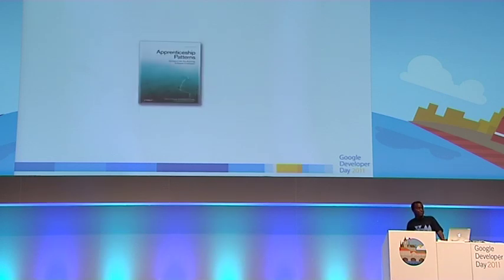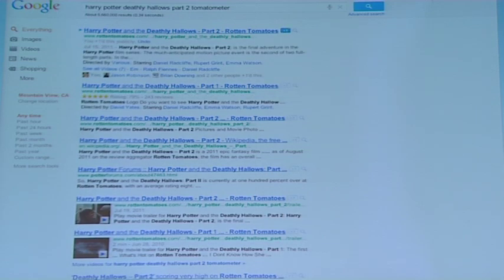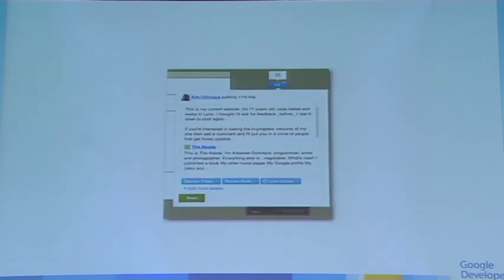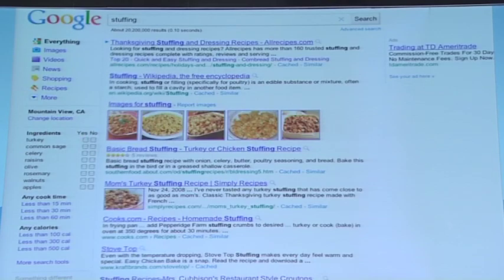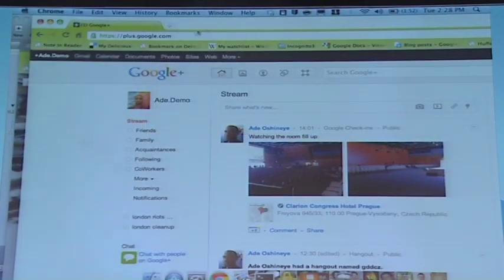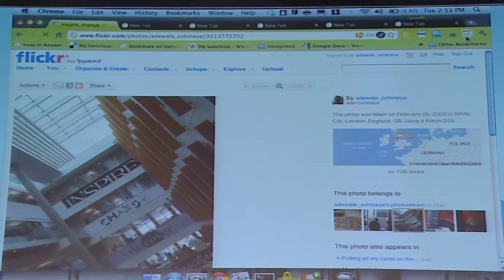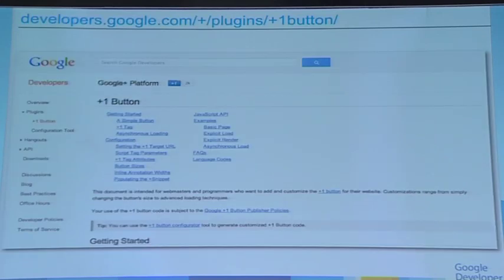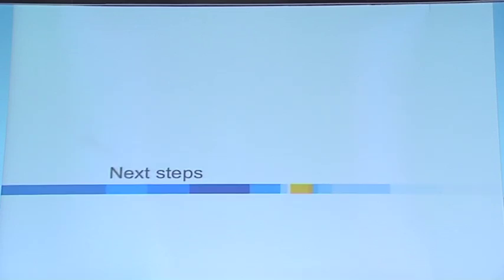Google+ a tlačítko +1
Ade Oshineye